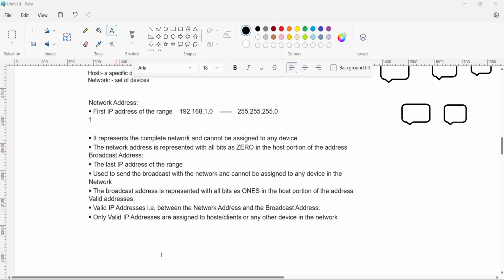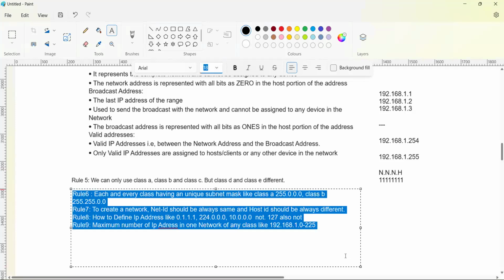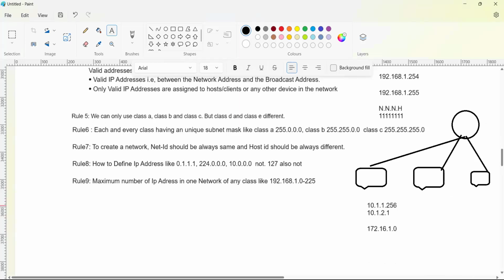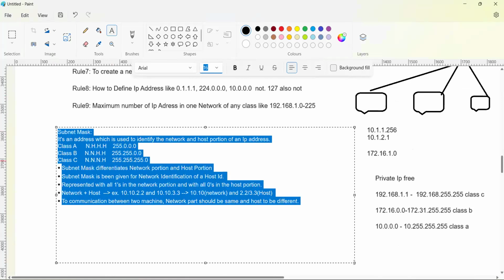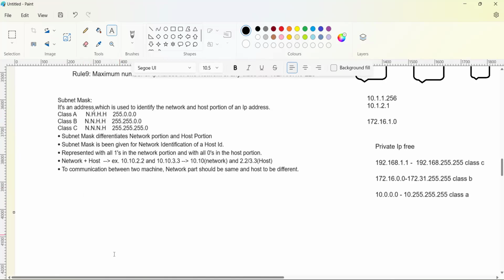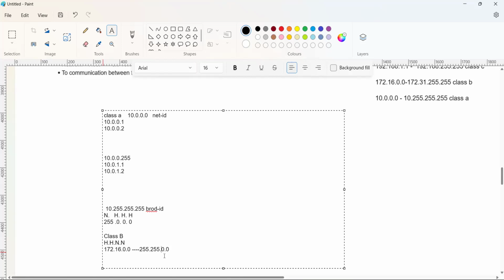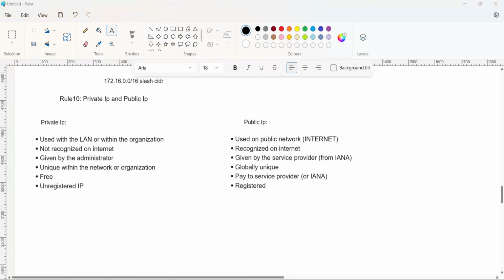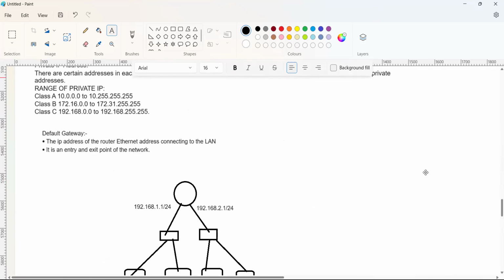Session-1/2 What is Ip Addressing | What is Subnet mask explanation | Private and public ip address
Ip Address, IPv4 Private Address and public ip address, Subnetting

IP address, network portion and host portion, Subnet mask explanation, Subnetting explanation, How to find subnet mask